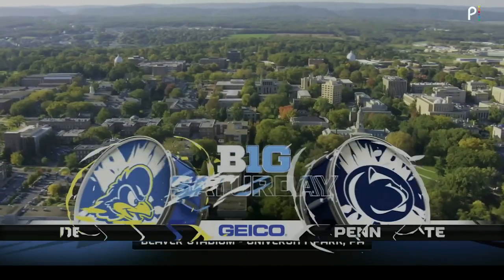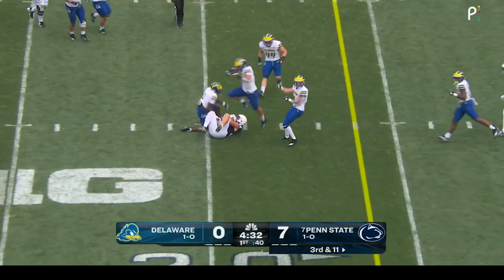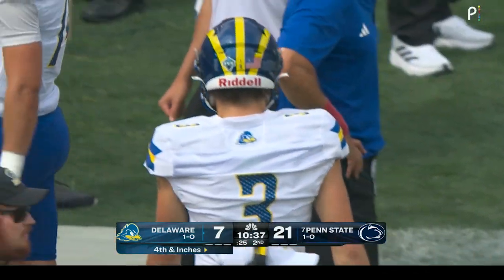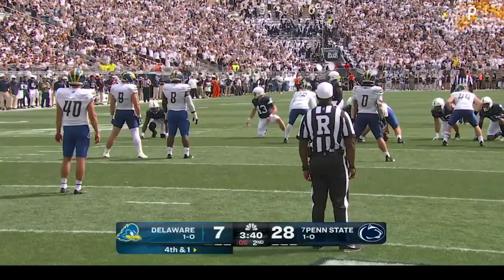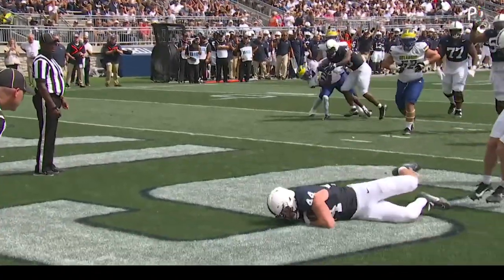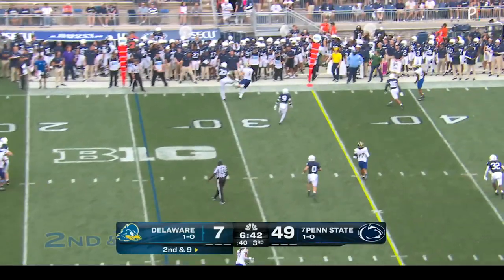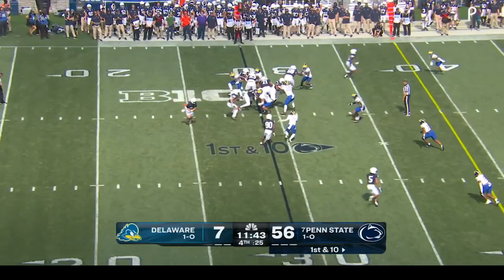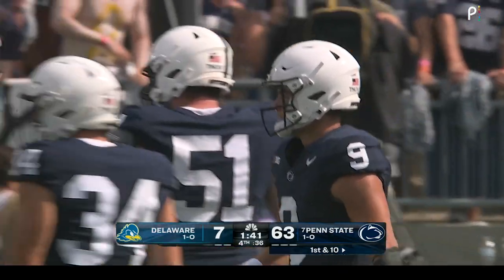Delaware at Penn State | Sept. 9, 2023 | B1G Football in 60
Nicholas Singleton and Kaytron Allen combined for 155 rushing yards and four touchdowns in 7th-ranked Nittany Lions victory over the Fightin’ Blue Hens.